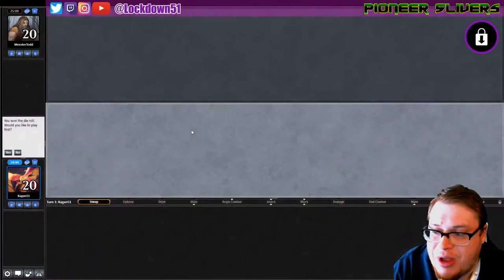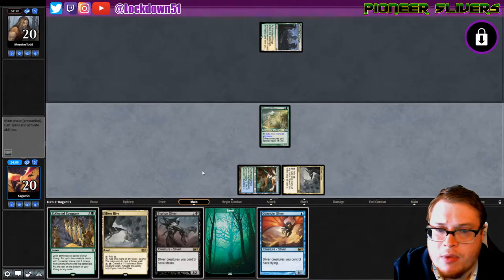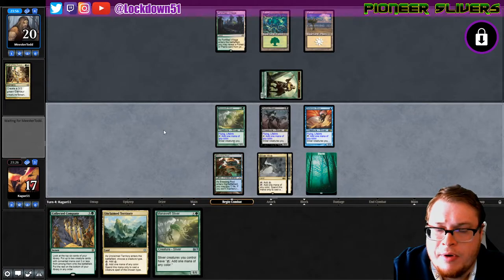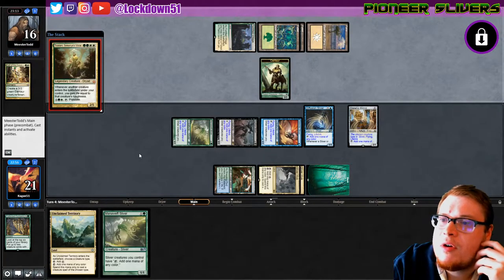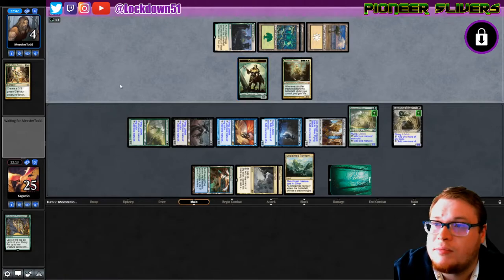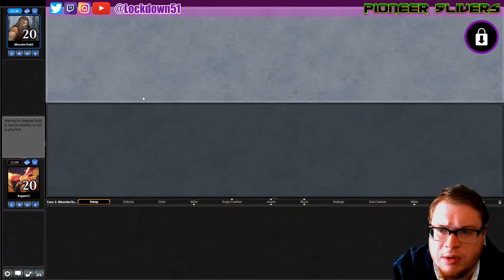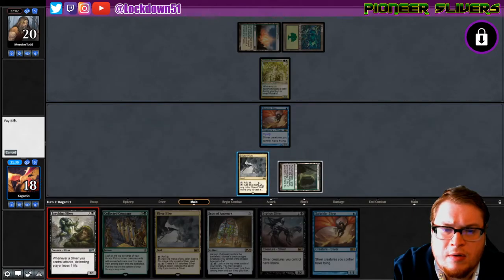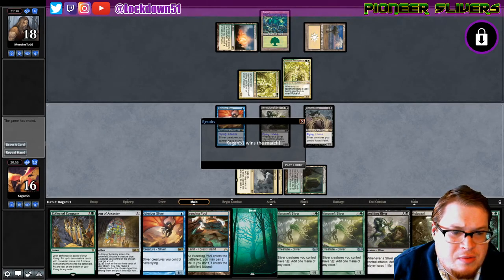OVERLOADED! - 5C Slivers VS Selesnya Tokens | PIONEER | MTGO Practice